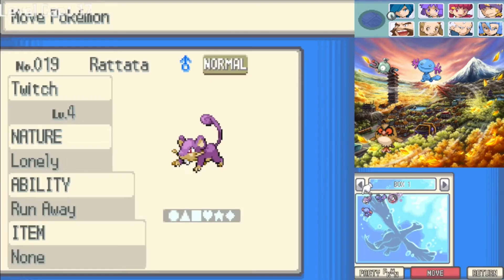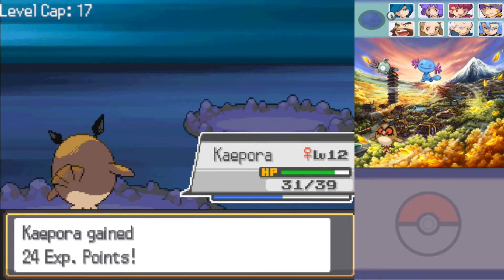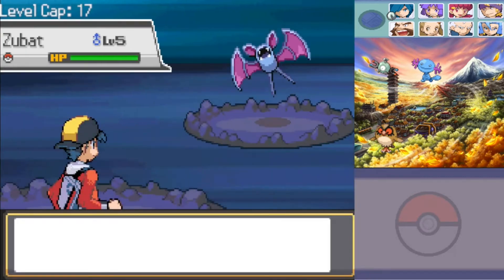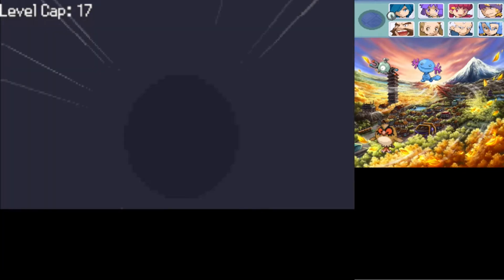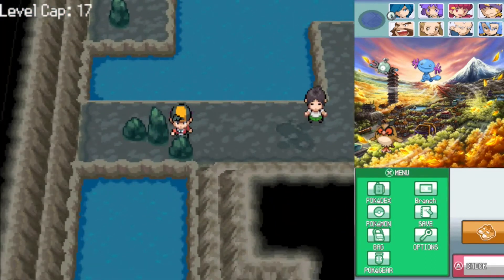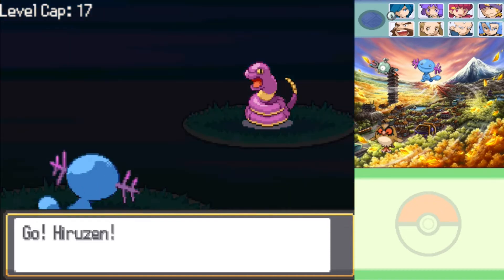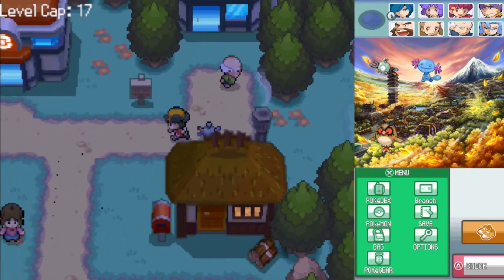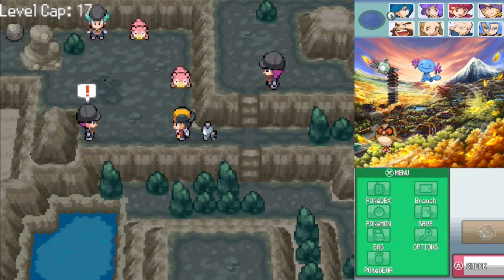Down the well - Branch Plays Pokemon Soulsilver (nuzlocke) episode 3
Continuing Pokemon Soulsilver, going through Union Cave and dealing with Team Rocket at the Slowpoke Well today (I chose SoulSilver because I always play Gold and Silver has exclusives I'd hopefully like to use)

Note - I recorded this back in December/January because I wanted to play more Pokemon after finishing Emerald

Basic rules
- Catch the first Pokemon on each route
- Pokemon dies if it faints
- Nicknames for each Pokemon (if I can't think of a good one I'll  skip it and name it later though)
- I can reencounter if I encounter something I already have
- Shinies can be caught regardless of if I've already got an encounter in the area
- Allowing myself Switch battle style

What's been changed from the normal game?
- Some evolutions have been made easier such as trade ones being via level up
- Trainer levels are boosted by 10%
- Starters are randomised but still a 3 stage evolution (The rival is meant to carry their starter throughout so if I've done it right it should evolve over time too and not default back to whatever Johto starter it would be)
- Field items randomised
- Secondary marts randomised
- Pokemon offered for in game trades are randomised but not the pokemon you have to give
- Static Pokemon and legendaries randomised
- TMs randomised but compatibility is normal

Additional rules
- I have a level cap which is the normal level of each leader's ace. As for the Elite 4 I haven't decided yet but I'll probably just say a cap of 48
- Enemy trainer's Pokemon are forced to final evolution past level 40
- I will allow myself 1 rock smash encounter for the entire game
- I will allow myself 1 encounter for the roaming legends regardless of where I encounter them
- Legendary Pokemon are allowed. However I'm only allowed 1 on the team at a time and it counts as 2 Pokemon so I'd be allowed a maximum team of 5 if I get and choose to use one
- Whenever possible at least half of my team must be Pokemon that originated in Johto (I try to keep to this one but might forget about it from time to time)